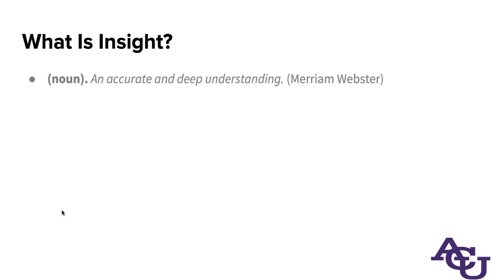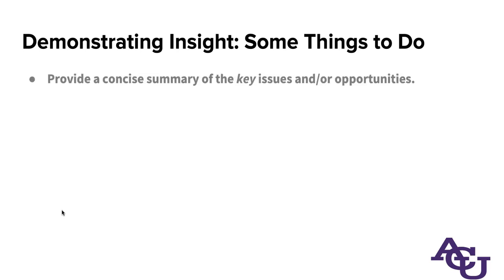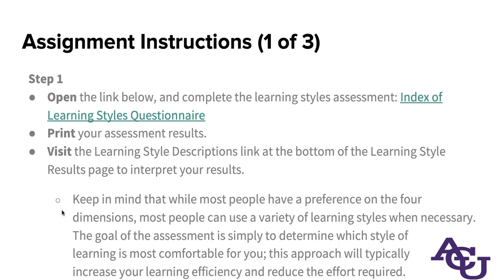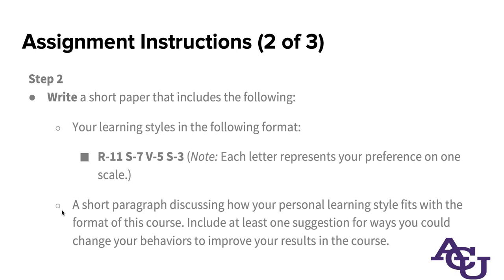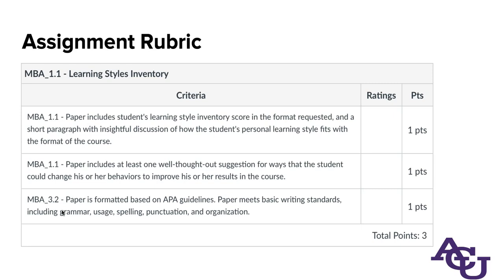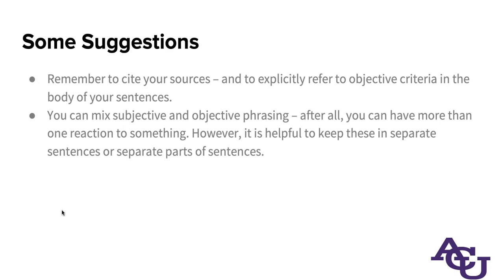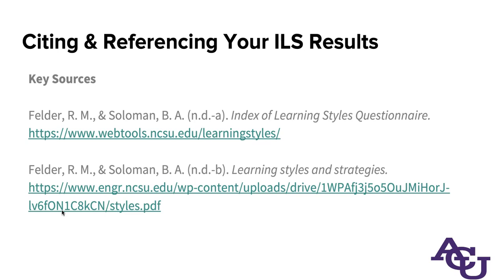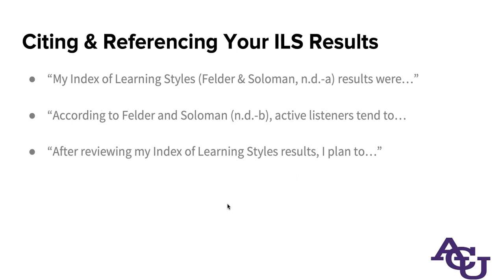MBA Coffee Break: Showing Insight & Critical Review | ACU Online Writing Center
A key part of many transactions is convincing the other party that the transaction has value. The same is true when writing: your goal is to convince the reader of something. This targeted webinar explores how to write a convincing argument that shows insight, reflection, and critical review, using BUSA 636's Week 3 MBA_1.1 - Learning Styles Inventory assignment.